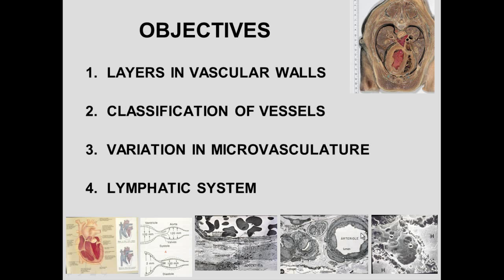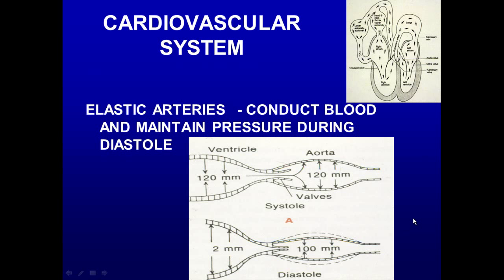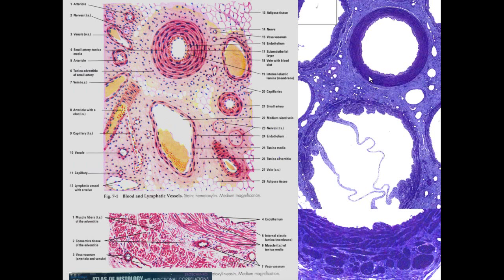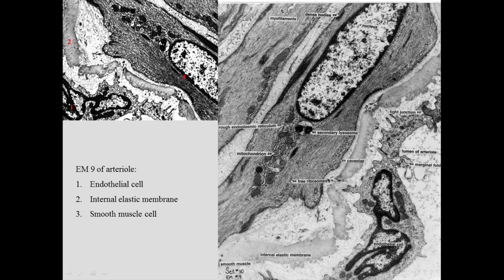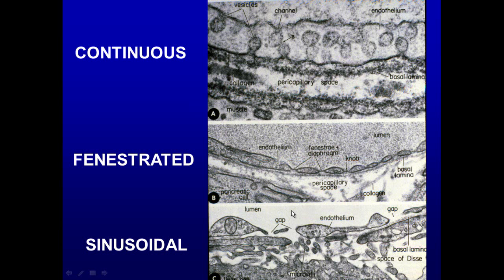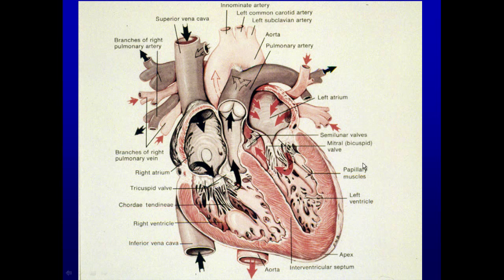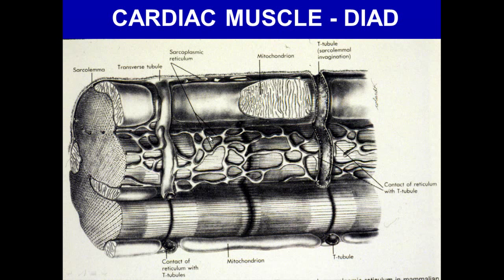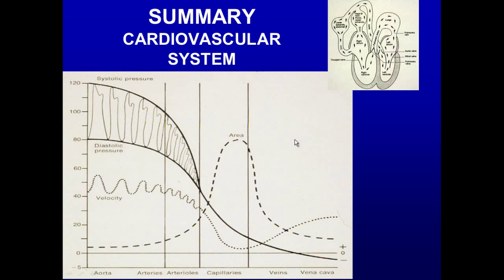13. Blood and Lymph Vessels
Blood and Lymph Vessels - Histology - VIBS 443 and 602